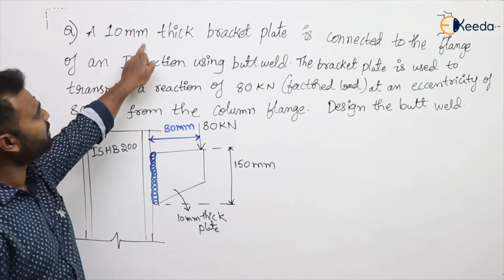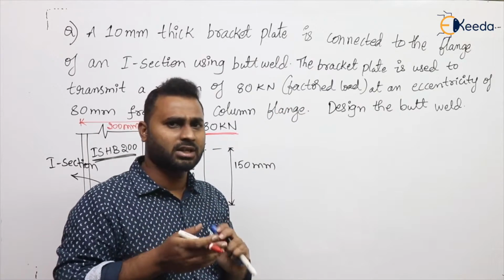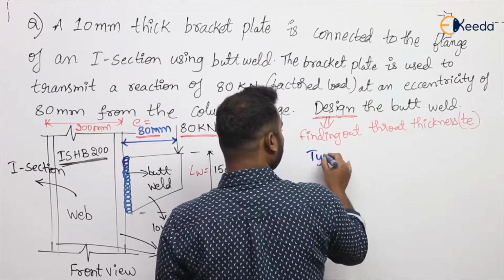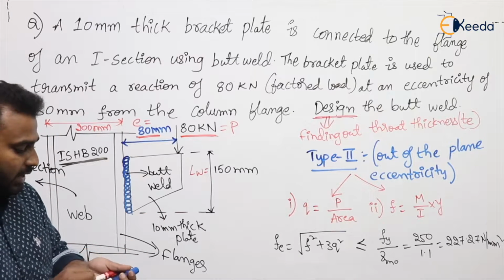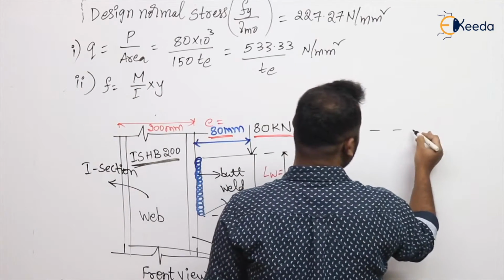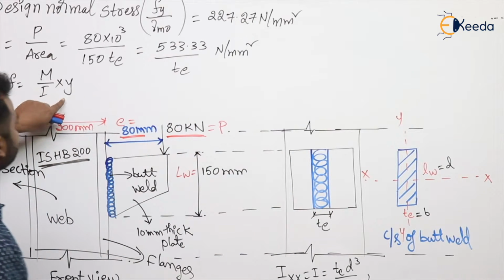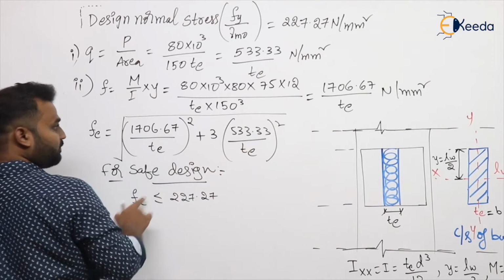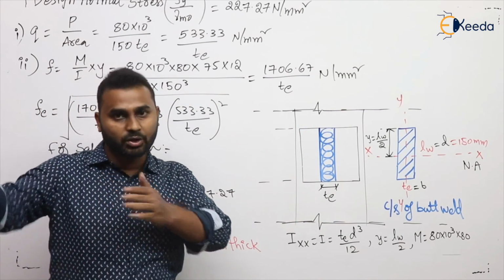Welded Connections Numericals-4 | Steel Structures - GATE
In this highly educational episode, we'll tackle practical numerical problems related to welded connections. Whether you're a civil engineering or structural engineering student, a GATE exam taker, or someone passionate about steel structures, this video is designed to enhance your knowledge and problem-solving skills.

Here's what you can expect in this video:
🔩 Detailed step-by-step solutions for Welded Connections Numerical-4.
🔩 A clear explanation of the concepts involved.
🔩 Tips and tricks to excel in solving similar problems.
🔩 Real-world applications of the principles discussed.
🔩 How mastering these numericals can boost your GATE exam performance.

We are committed to making complex engineering problems accessible to everyone. Learning by example is a powerful way to grasp intricate topics, and our team has carefully crafted this tutorial to cater to your needs.

Share your questions and feedback in the comments section; we love hearing from our audience.

Thank you for joining us in this educational journey. Let's get started with Welded Connections Numerical-4 and ace those engineering challenges together!